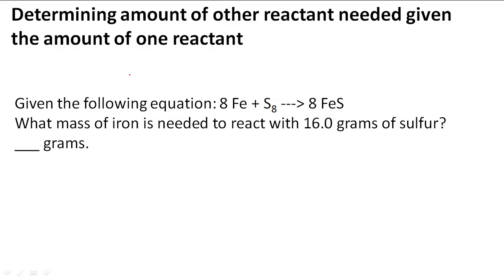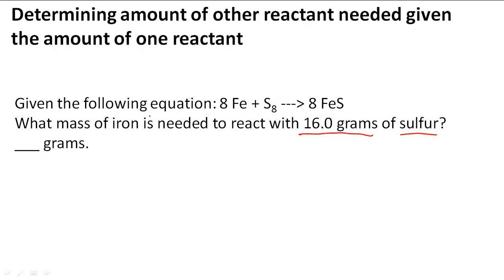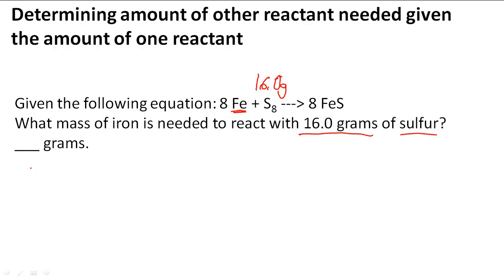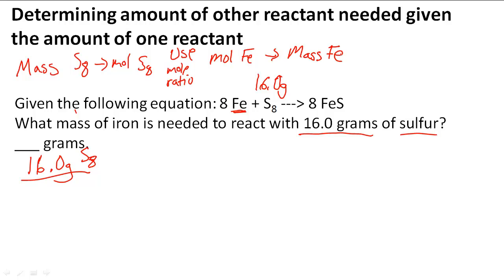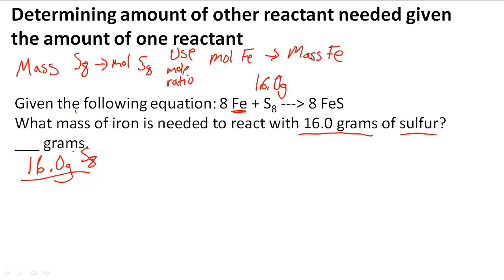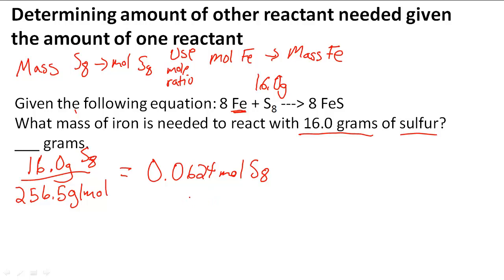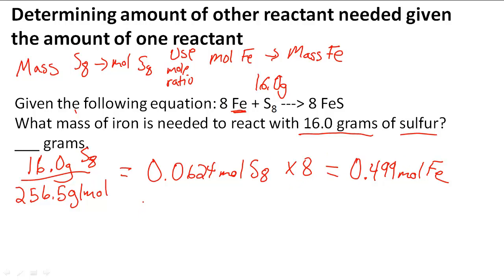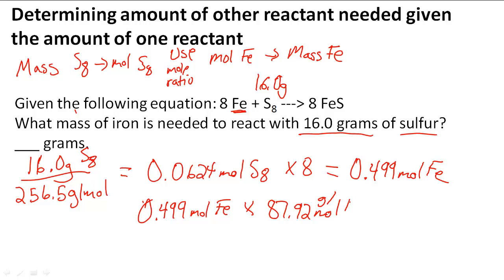Determining amount of other reactant needed given the amount of one reactant